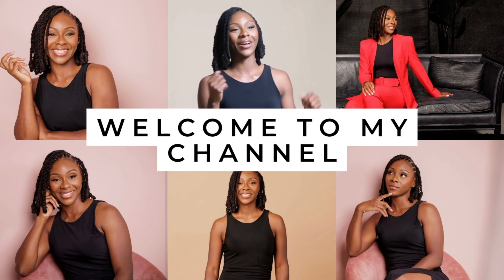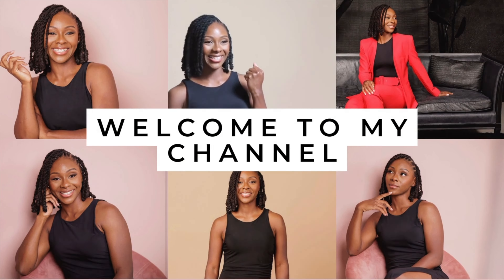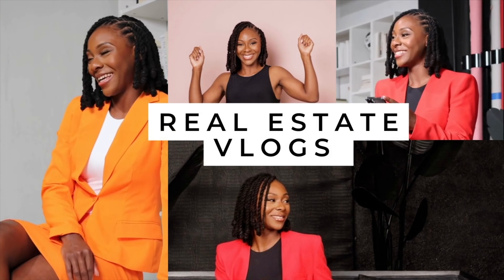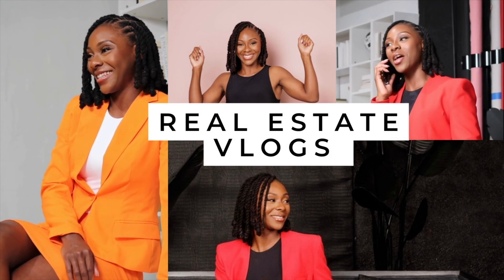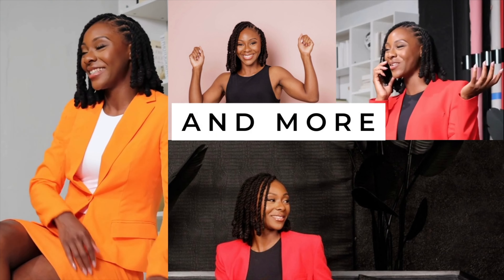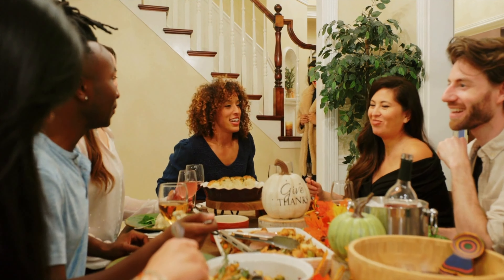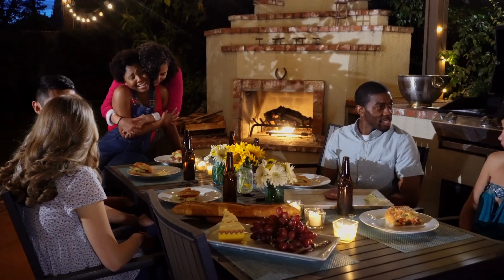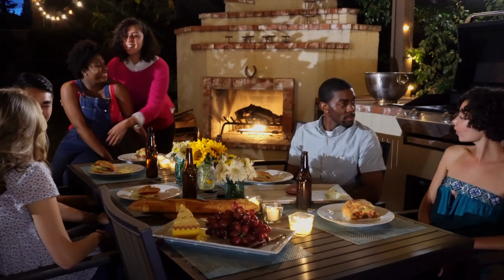Real Estate Tips w/ Erin Byrd | Is your home ready to sell?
Always accepting new clients😊
Videographer & Editor 🎬
Camera Handle
Camera Bag